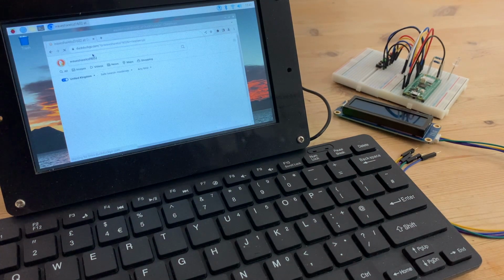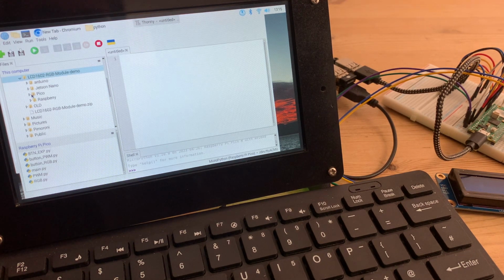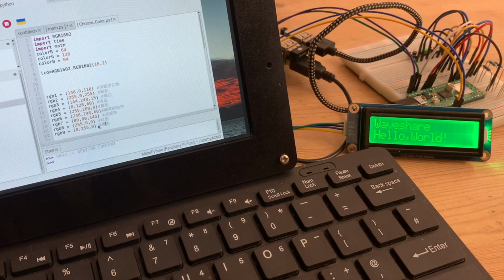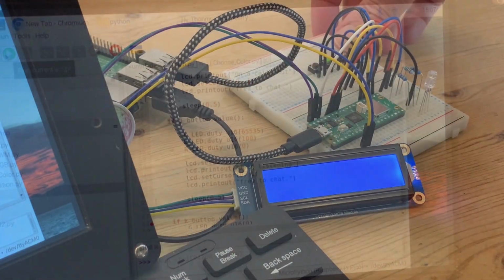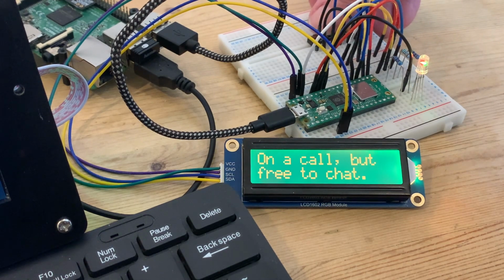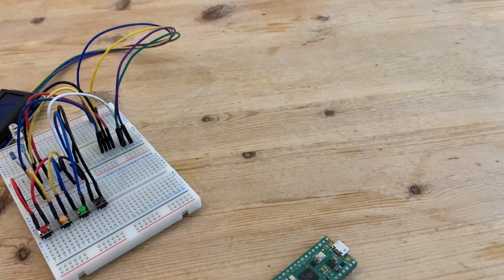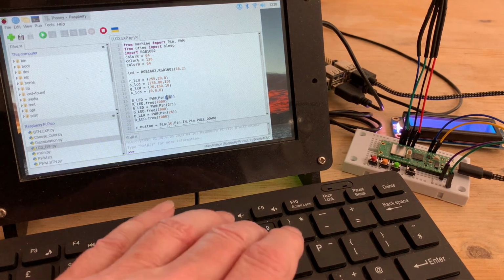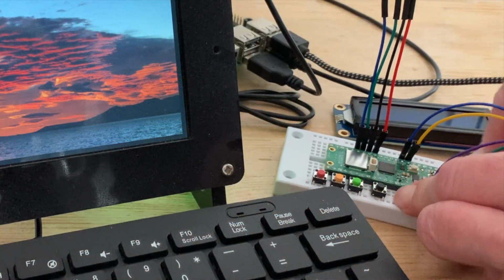Raspberry Pi Pico zoom-call status display – no more interrupted video conferences!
Tired of interruptions when you're on a Zoom, Teams or FaceTime video call? Then you need VISI – my 'Video-call Interruptibility Status Indicator'. With a Raspberry Pi Pico, Waveshare LCD1620 back-lit text display and Monk Makes 'Squid LED', my DIY unit uses buttons to switch between 'do not disturb', to 'free to chat', or somewhere in between with appropriate coloured lights.

The video includes all the wiring, construction and MicroPython programming – the ground-work for which is also covered in the full project playlist

(Shout out to Christopher Barnatt's Understanding Computers channel for vital assistance with the MicroPython code for the screen